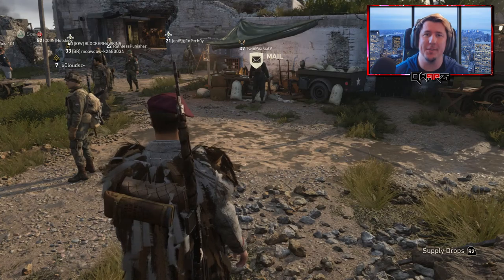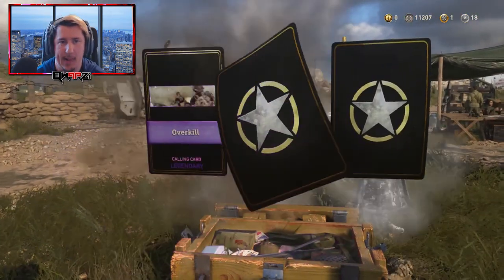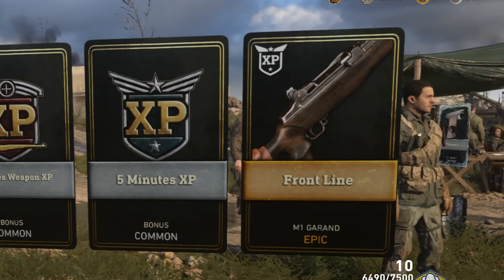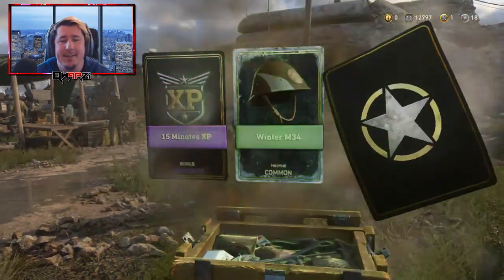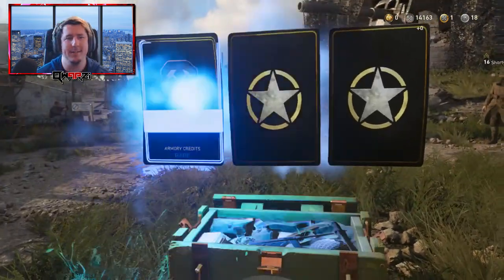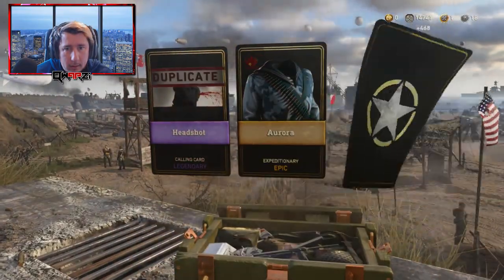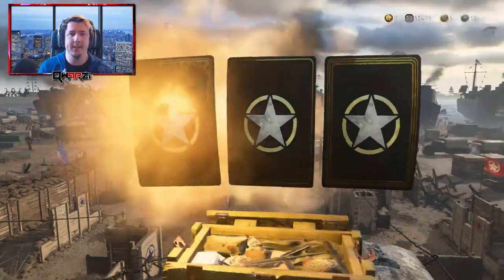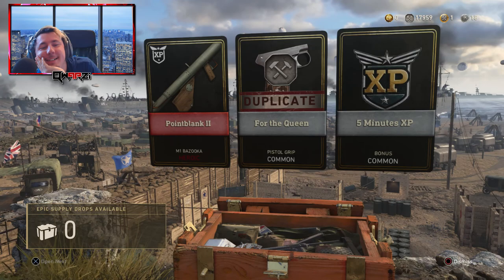HILARIOUS SUPPLY DROP OPENING + EPIC SUPPLY DROP! (61x Supply Drops)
HILARIOUS SUPPLY DROP OPENING + EPIC SUPPLY DROP! (61x Supply Drops) Hope you guys enjoyed the video :D